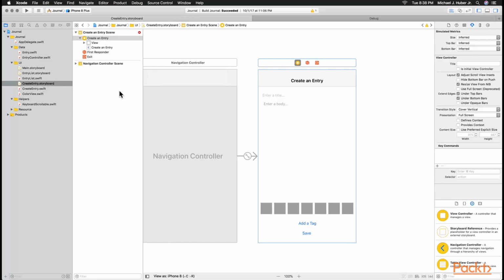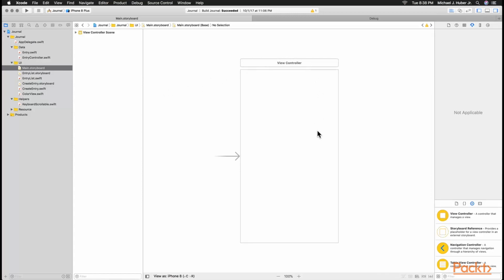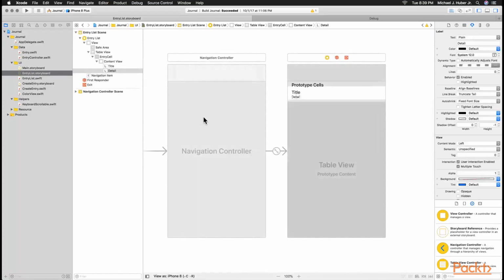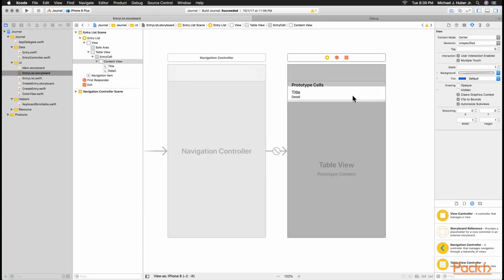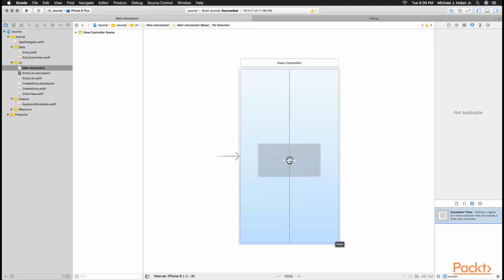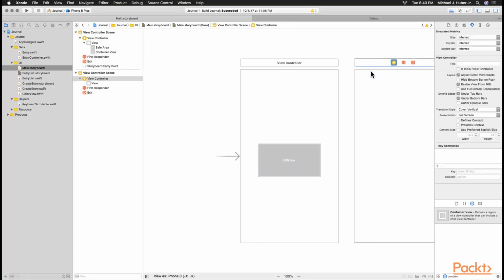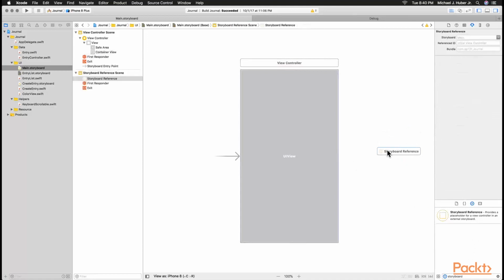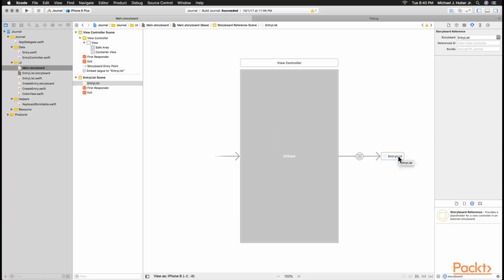iOS 11 Programming with SWIFT : Using Multiple ViewControllers | packtpub.com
In this video, we will setup our project to use multiple view controllers.
• Insert ViewController in Main.storyboard
• Add a container view
• Embed a storyboard reference in the container